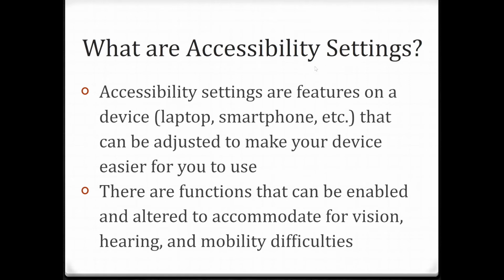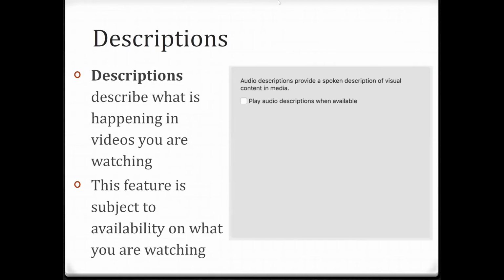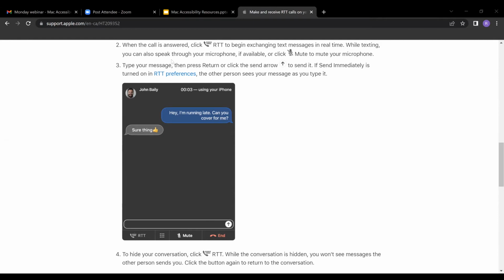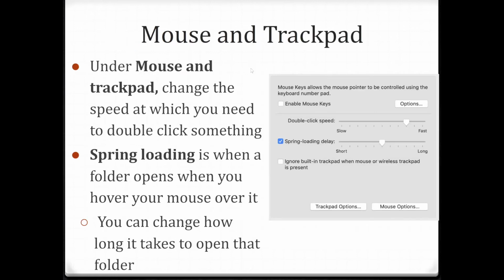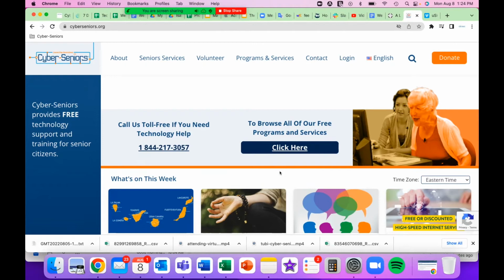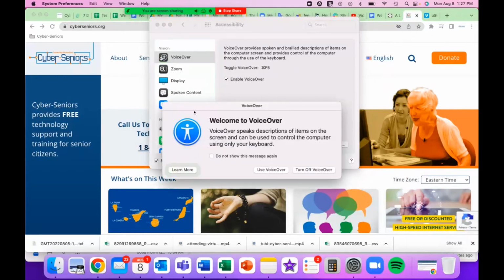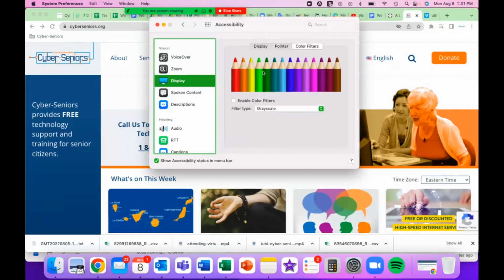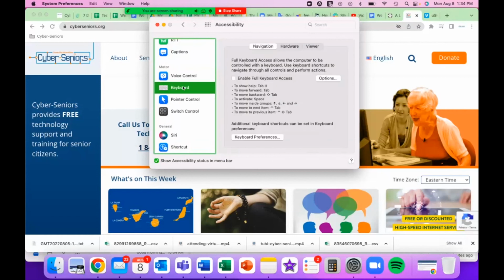How to Adjust Mac Accessibility Settings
During this Cyber-Seniors webinar, our teen tech mentors will share different things you can do to make your Mac computer more accessible and user-friendly.